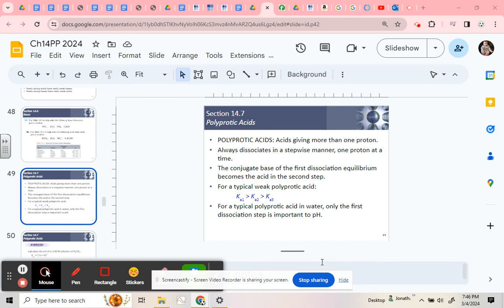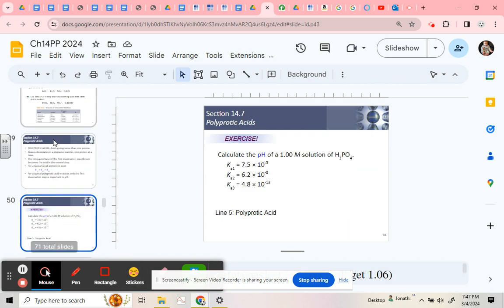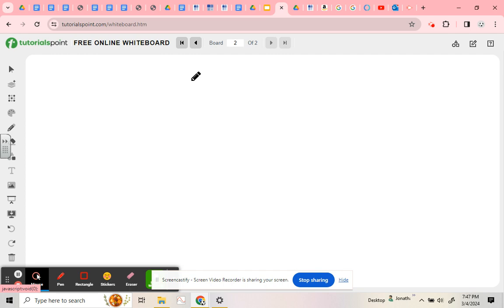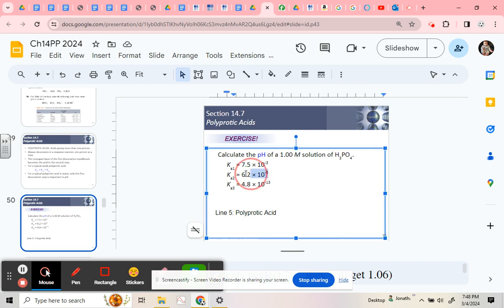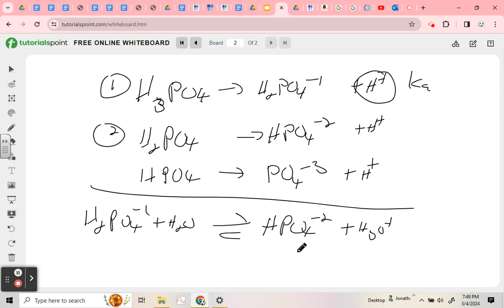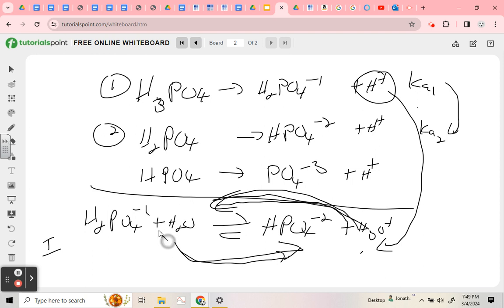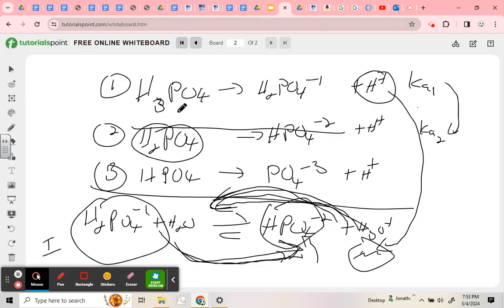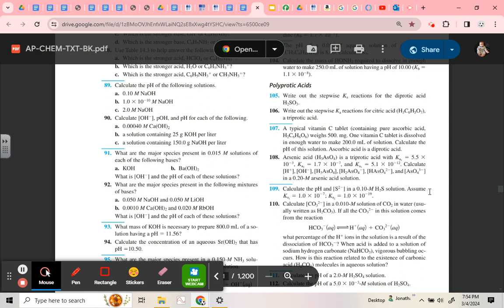Line 5: Polyprotic Acids Slides 49 - 50